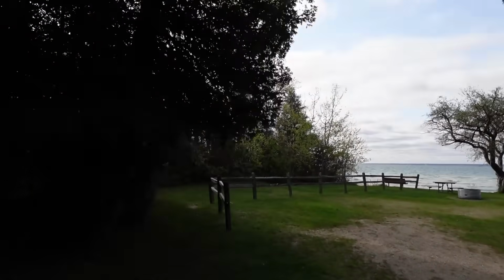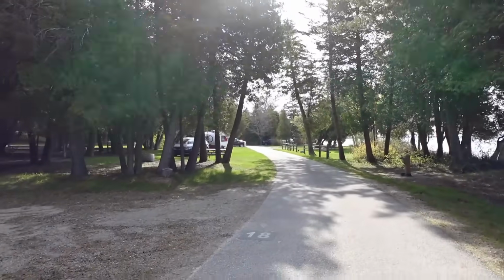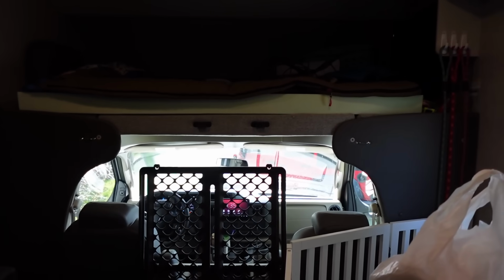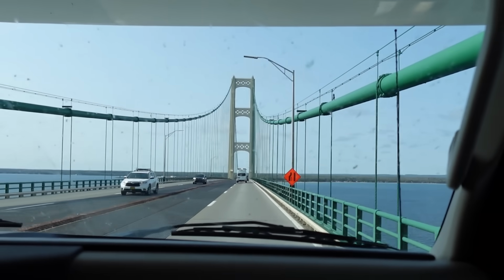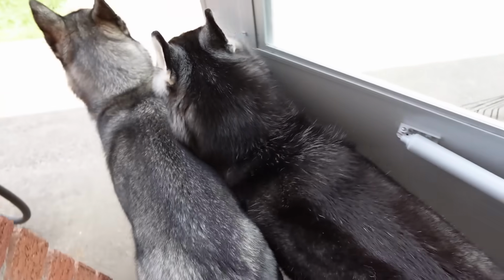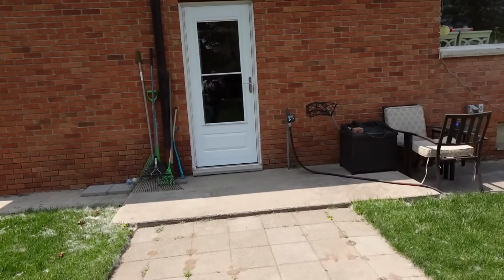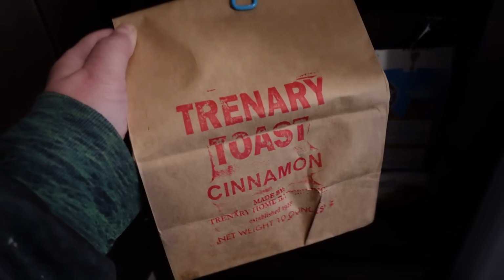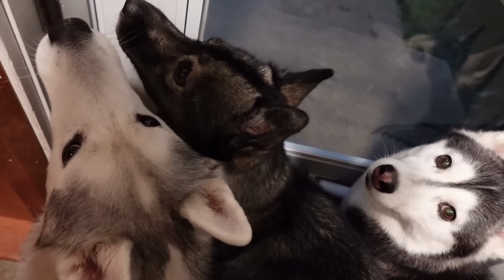The Dogs DO NOT Want to Leave!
It was a short trip, but it's time to pack up the dogs and head home!  I know this wasn't our typical camping with dogs type of trip, but that was kind of how it was planned.  We wanted to relax and chill and just have an easy few days with the dogs.  My parents really needed a break too, so this was great for them!  Don't worry, we will hit the road and do more camping!

⬆⬆ The Coloring Book Link is IN the Beacons Link  ⬆⬆